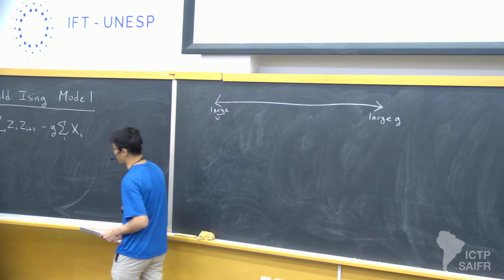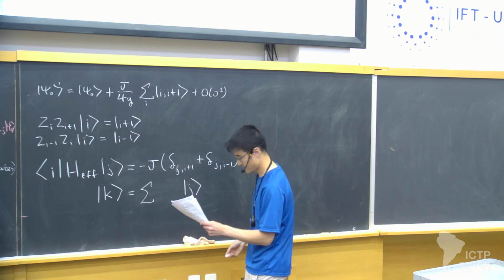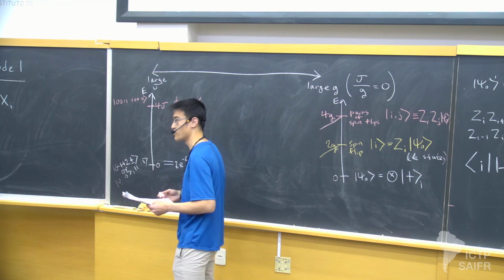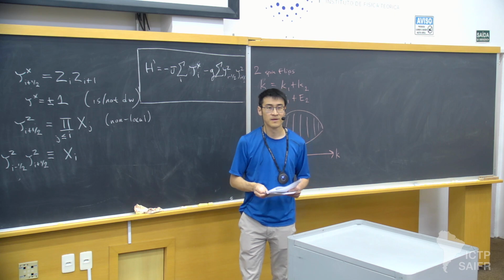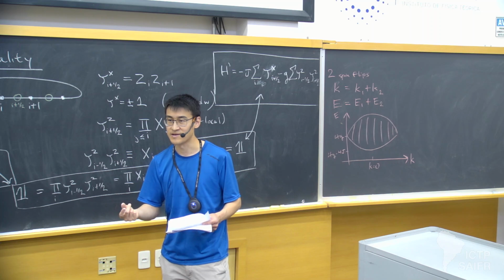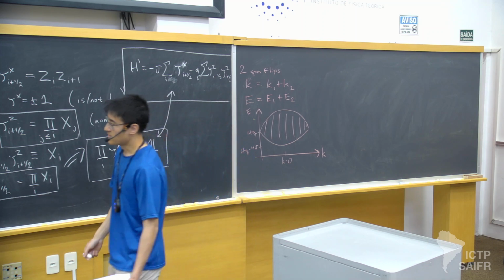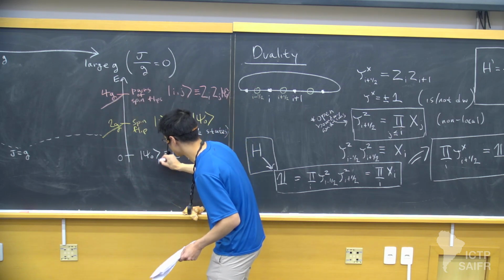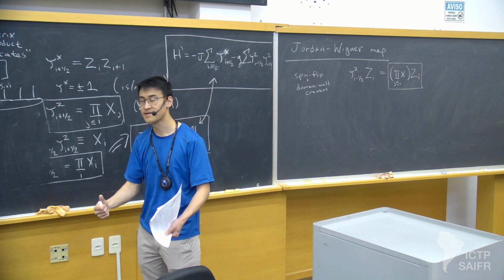Tim Hsieh: From pure to mixed quantum phases of matter - Class 2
ICTP-SAIFR
Perimeter-SAIFR-IFT Journeys into Theoretical Physics

Speaker:
Tim Hsieh (Perimeter) – From pure to mixed quantum phases of matter